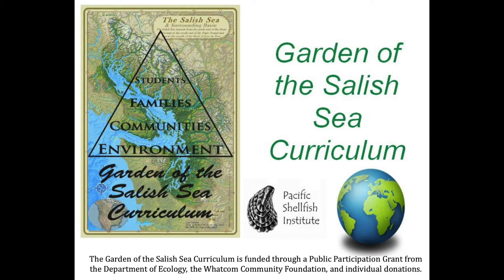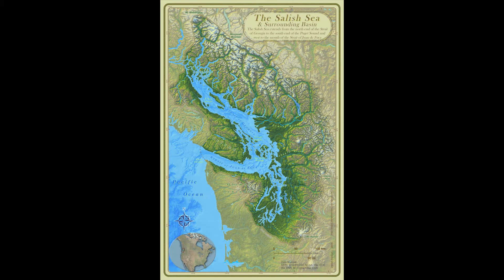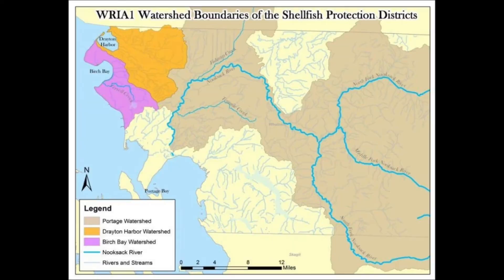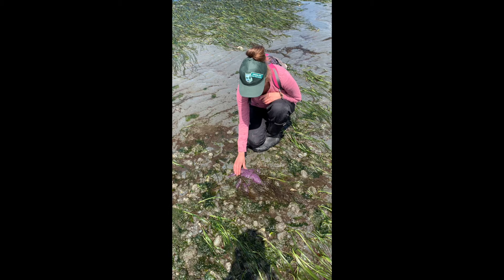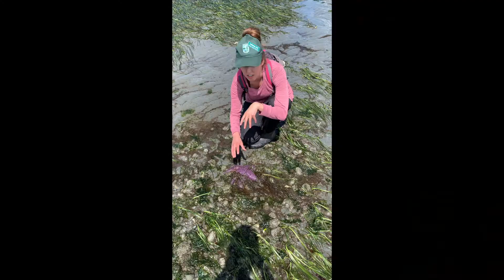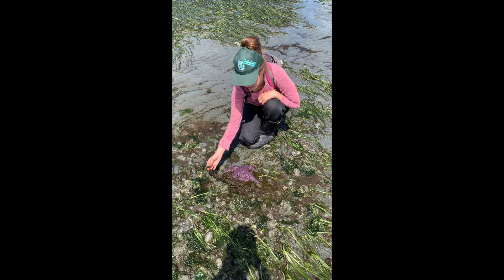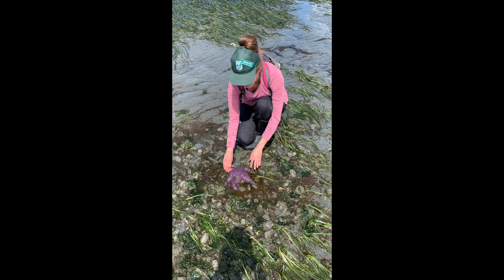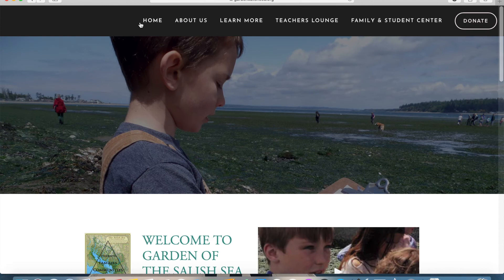Birch Bay State Park Virtual Field Trip Part 5: Purple Sea Star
In our fifth video of the Birch Bay State Park virtual field trip series we take a look at the Purple Sea Star, Pisaster ochraceus!